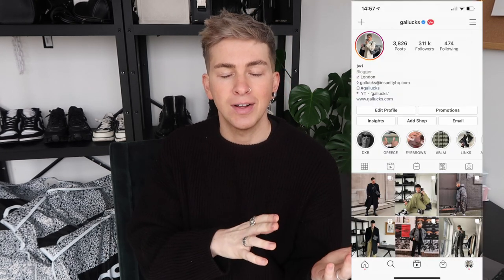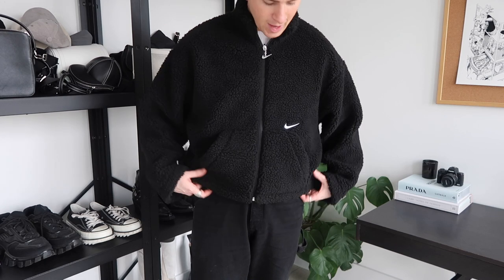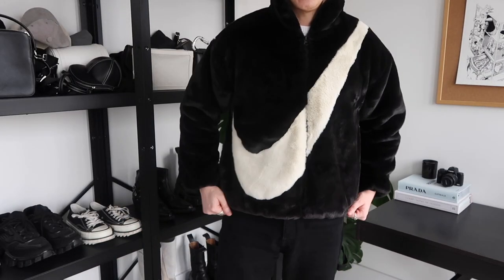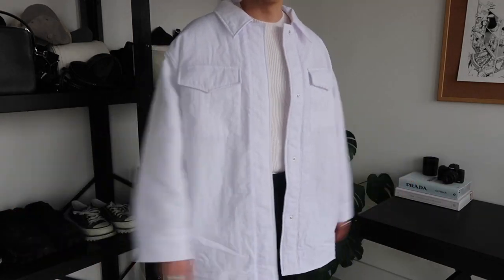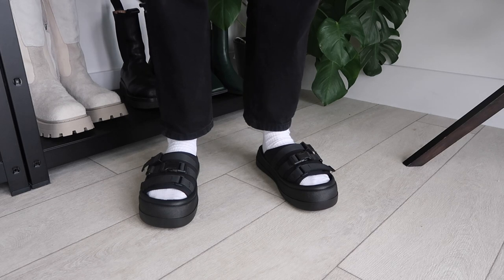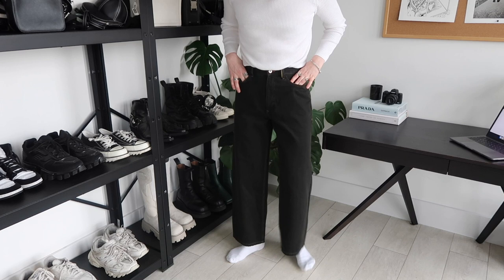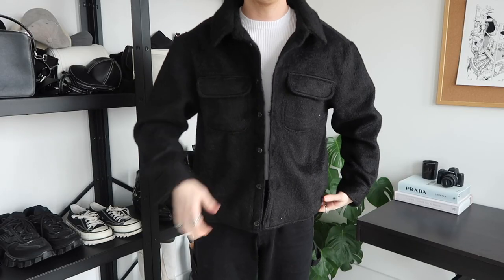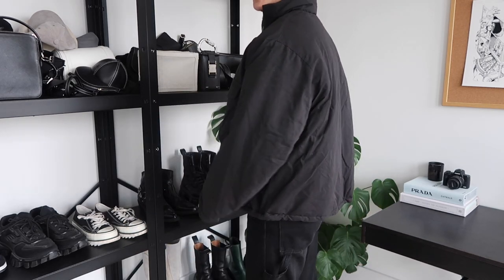ASOS Haul / try on haul Spring 2021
hey guys welcome back to a new ASOS haul, me trying on some spring 2021 pieces that i think you'll love too!

my front row designer challenge !

Items mentioned
Nike Borg Fleece
Nike Faux Fur Jacket
Green Co-ord Sweatshirt
Green Co-ord Joggers
Black nylon shacket
White nylon shacket
Collusion Denim
Wool mix Shacket
Chuck on jacket
Chunky sandals